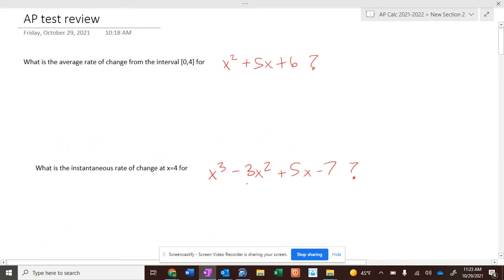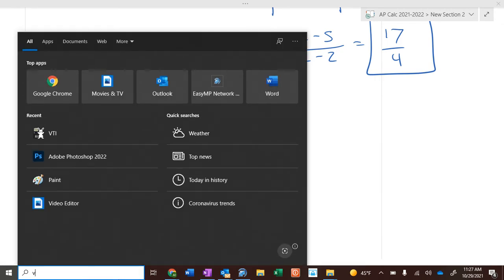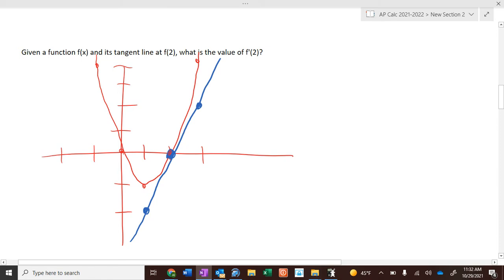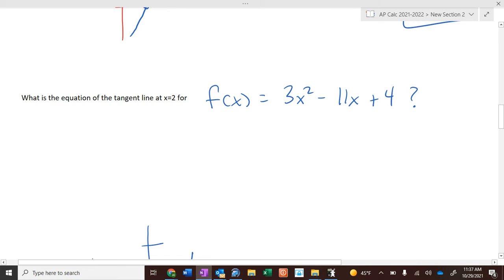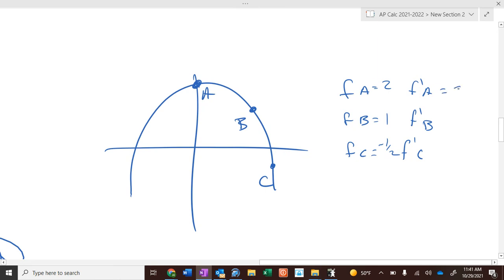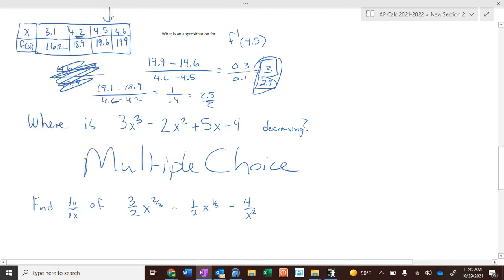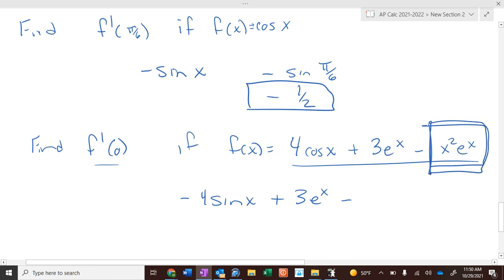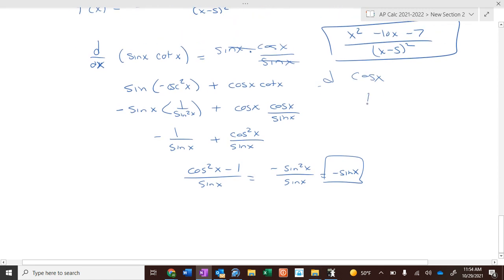Unit 2 AP Test Review